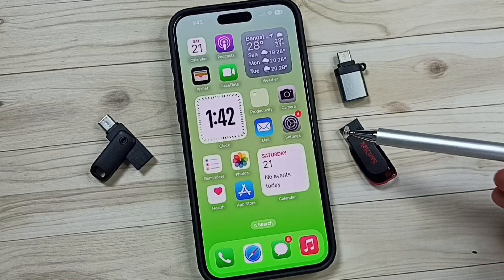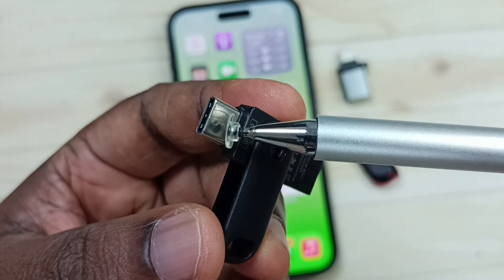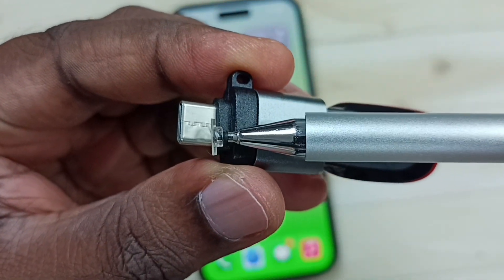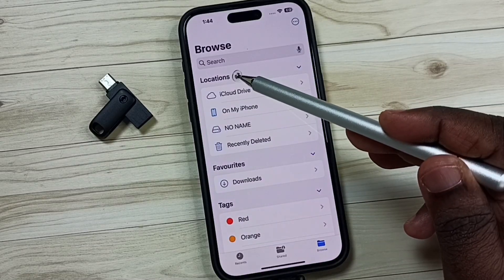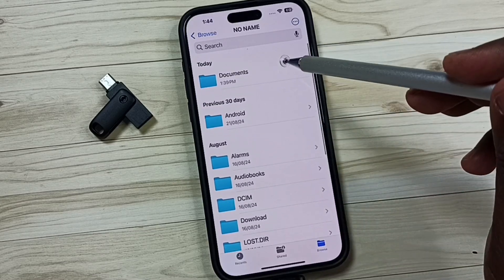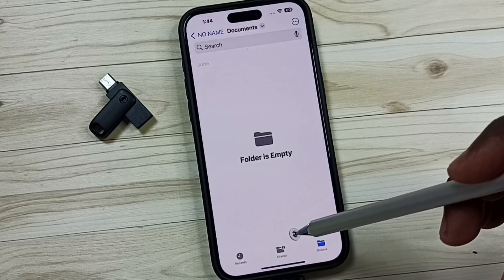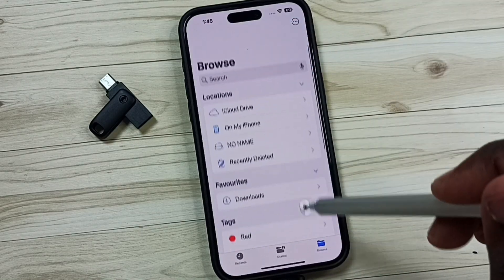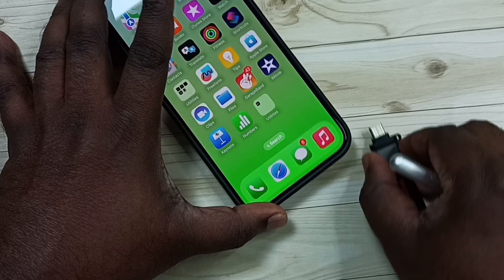iPhone 16/16 Pro Max | How to Delete Photos Videos and Any Files from USB Flash Drive